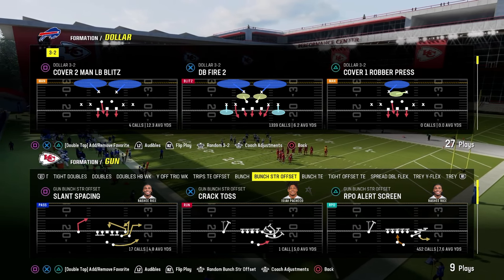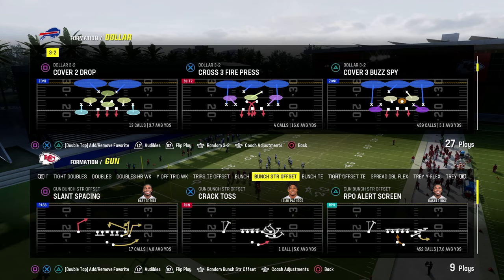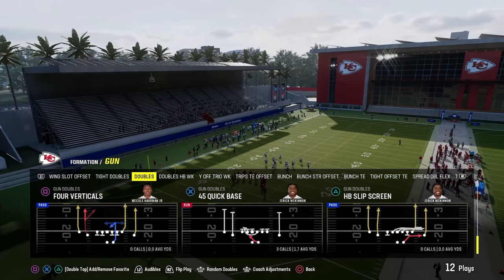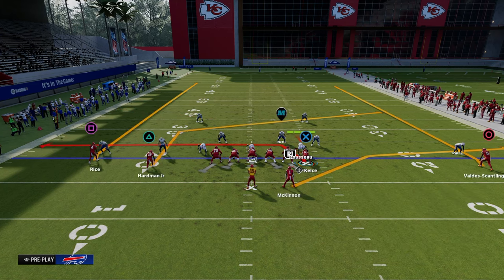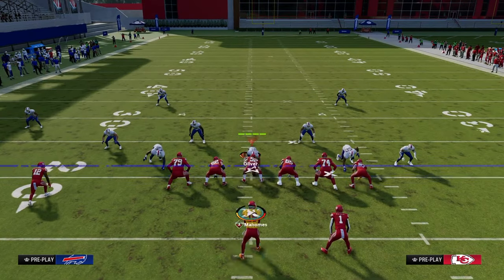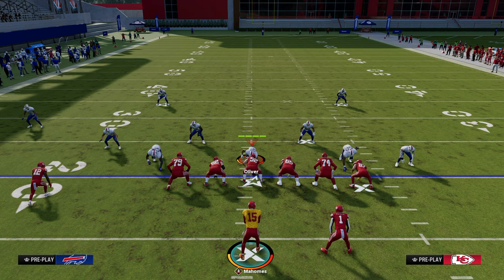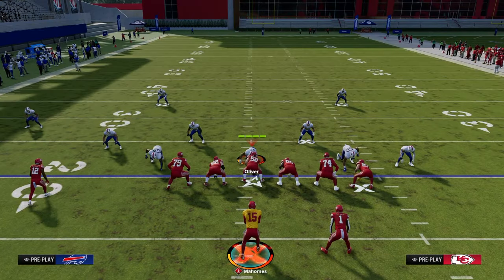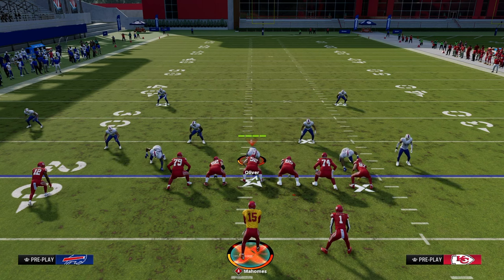Top 5 Passing Concepts In Madden 24